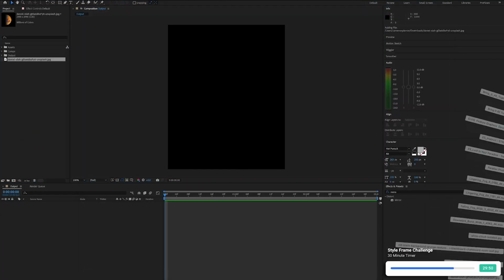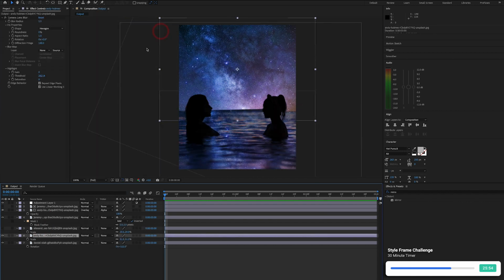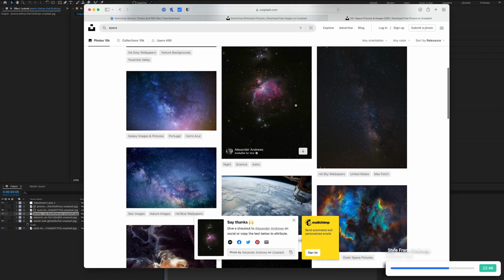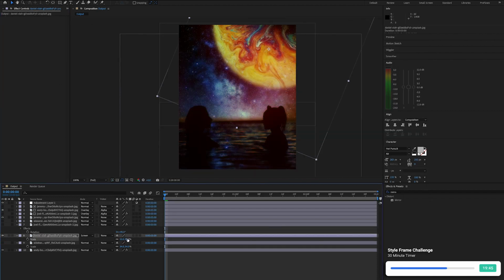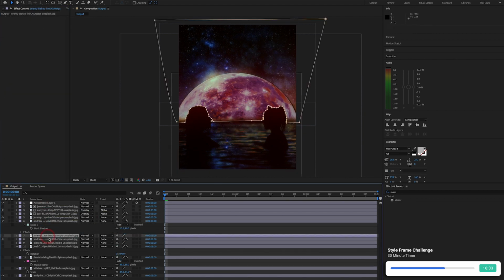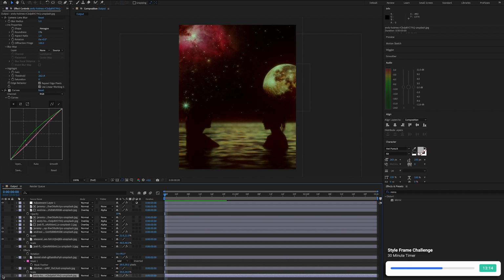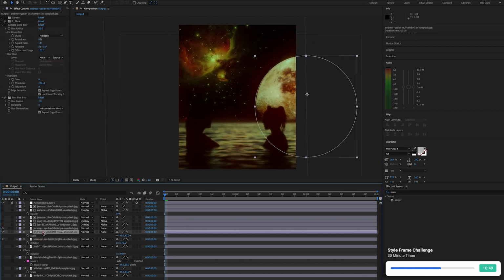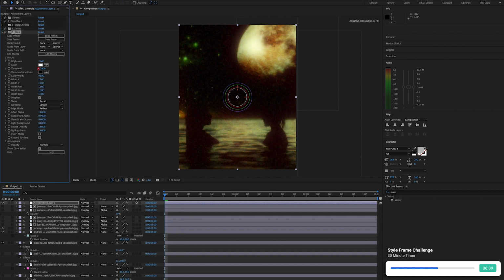Design A Style Frame In 30 Minutes With After Effects!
In this video, I give myself a 30 minute challenge where I'll have to create a style frame in a style I've never done before.

This is a great way to get creative. You don't need any special skills - just some time and willingness to experiment!

00:00 Introduction
00:50 Style Frame Design
06:57 Wrap Up